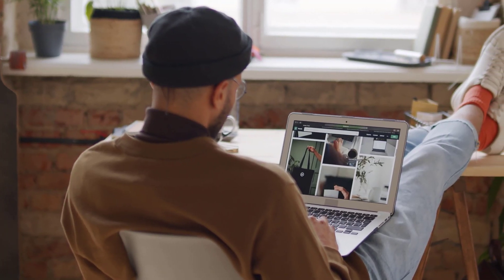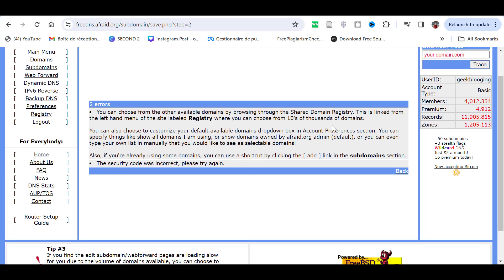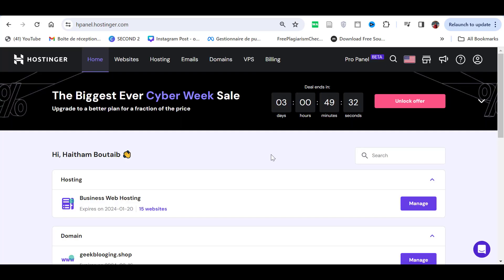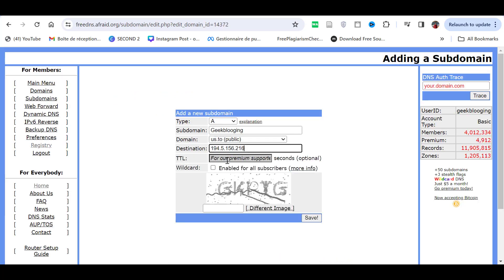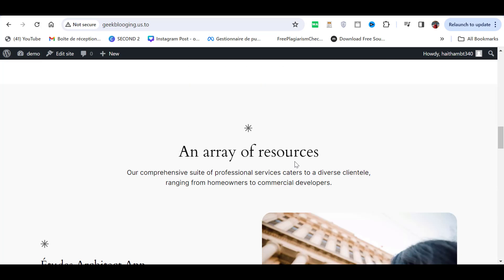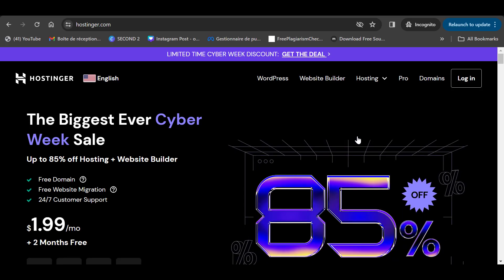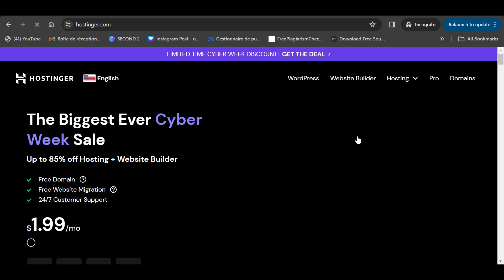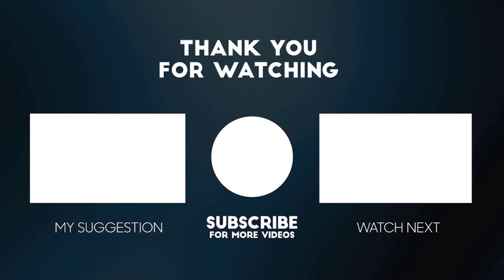How to Get a Custom Free Domain Name for 0.00$ | NO CLICKBAIT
By the end of this tutorial, I have a fully working website on my new free domain name: emitreviews.us.to. Technically it's a subdomain, but it works exactly the same as a regular domain.

To get this working you just need to register for freedns.afraid.org account, create your subdomain and point any IP address to your new subdomain.

💡 If you're considering purchasing web hosting, remember that most providers offer a .com domain free of charge for at least a 12-month subscription.

📌 Although I used my hosting plan for this demonstration, you're not limited to it. Feel free to use this free domain with your gaming server IP, your VPS IP, or any other hosting plan.